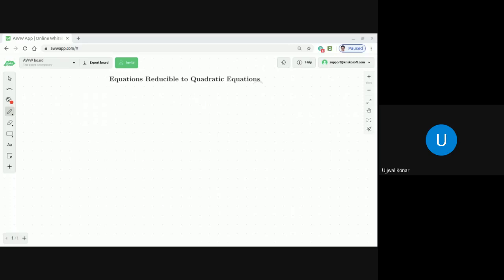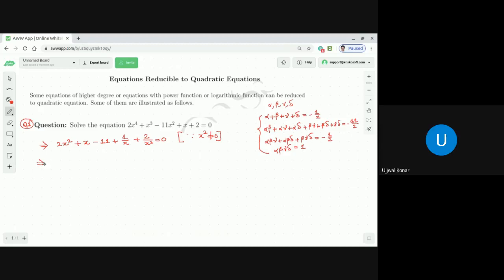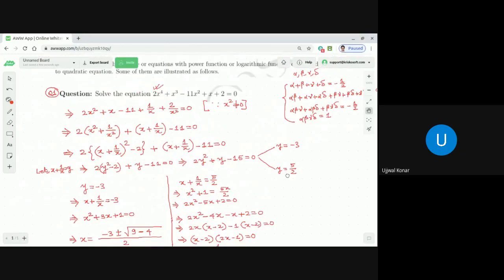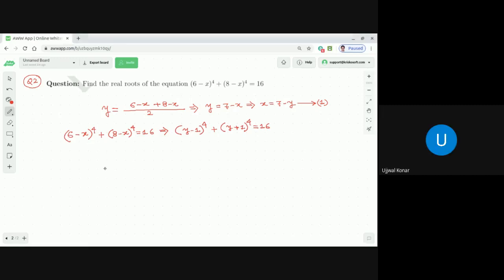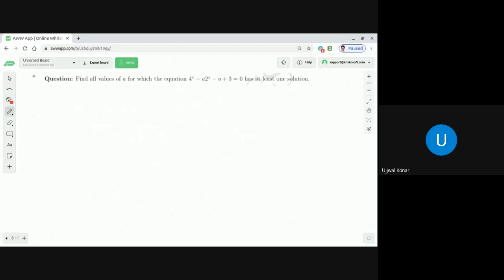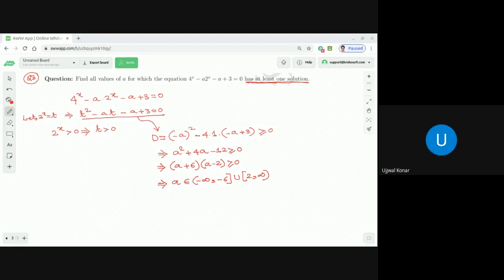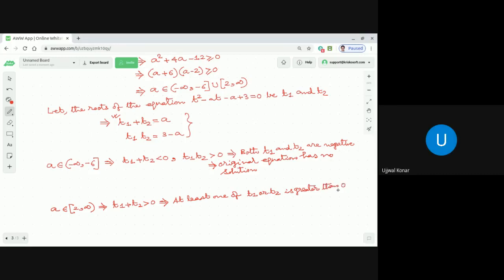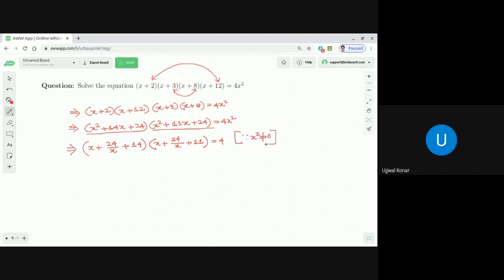Theory of Equations - Session 5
This video contains recorded classroom sessions in which we discussed Theory of Equations Session-5 covering the following topics:

(1) Biquadratic equations reducible to quadratic equations. Explained with relevant examples how different types of biquadratic equations are reduced to quadratic equations.
(2) Exponential equation reducible to quadratic equation. Explained with an example.